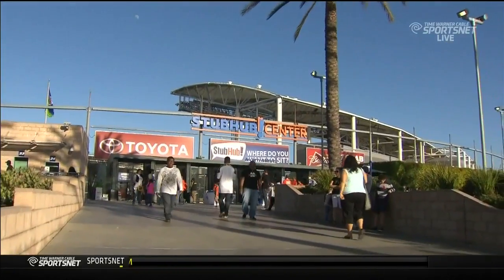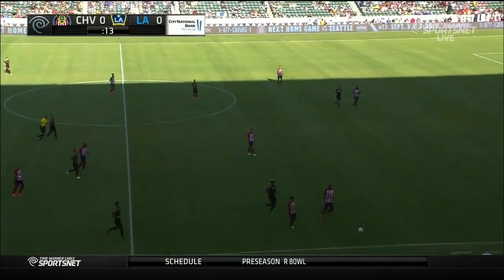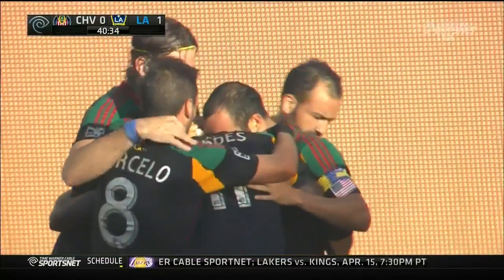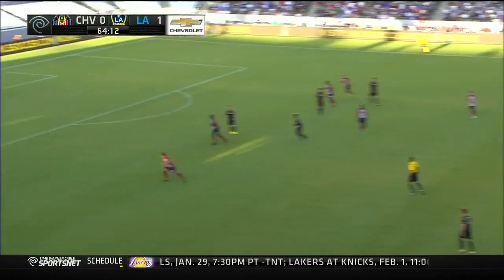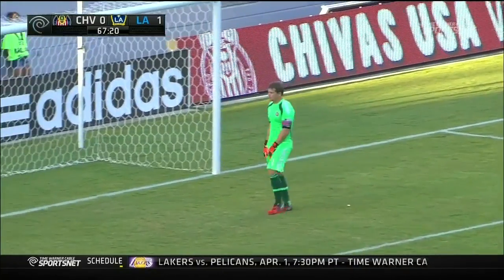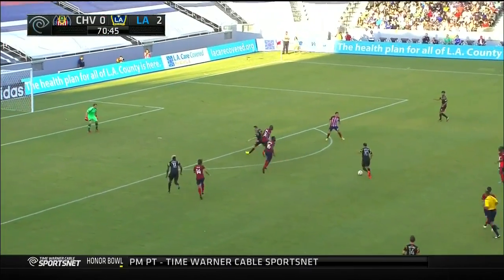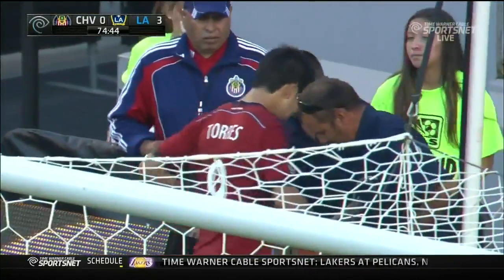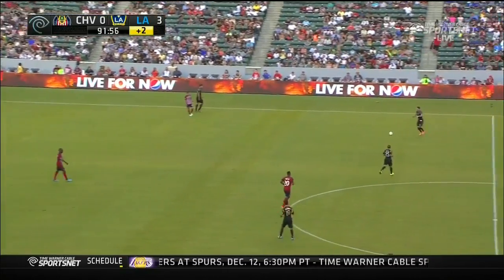LA Galaxy vs Chivas USA | HIGHLIGHTS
LA Galaxy defeat Chivas USA 3-0 in the final SuperClasico match.